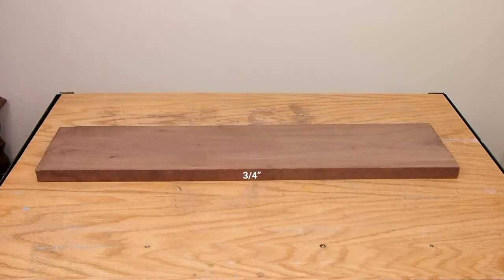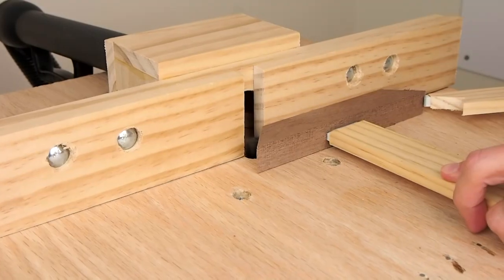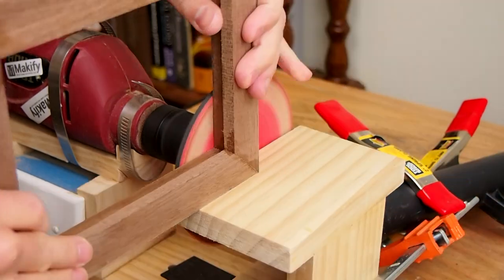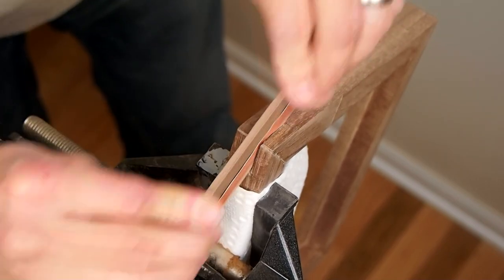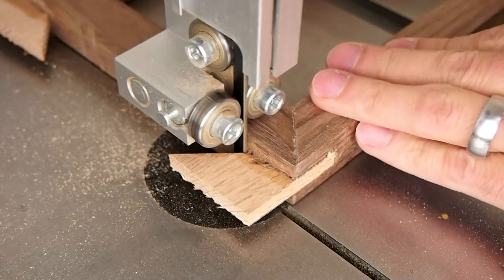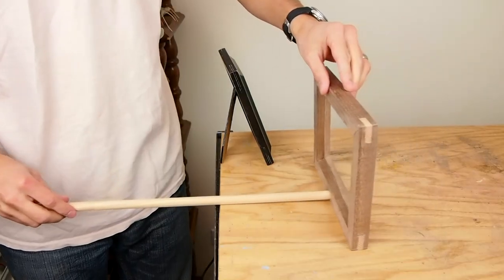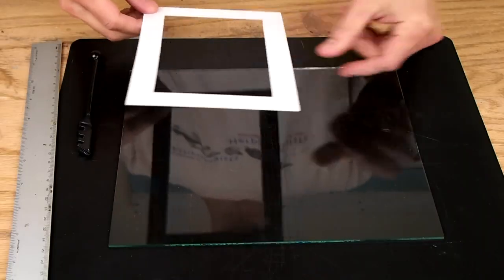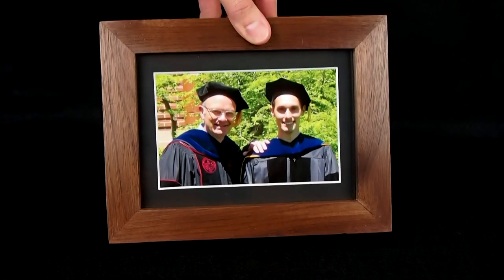How To Make a Handmade Picture Frame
This is how I made a walnut and oak picture frame for a friend.